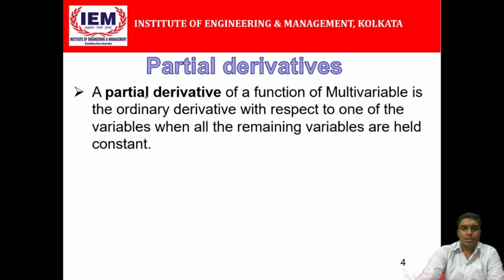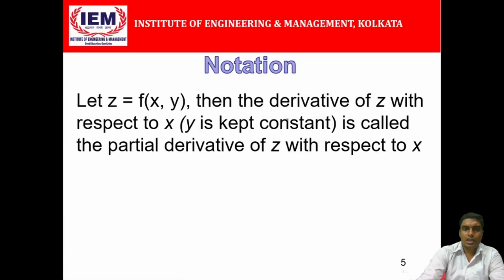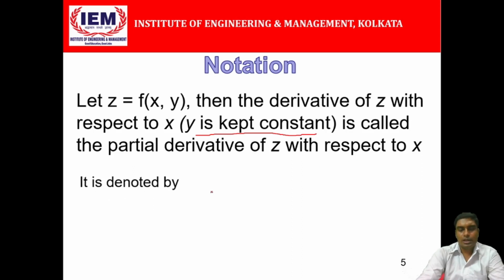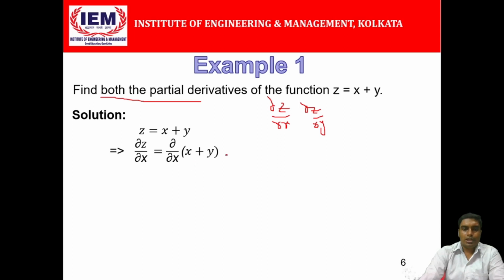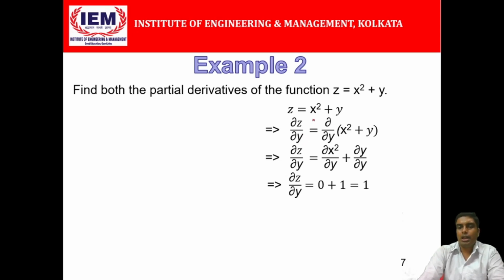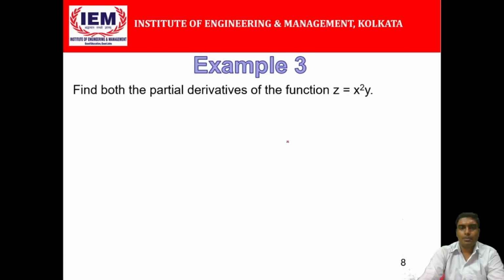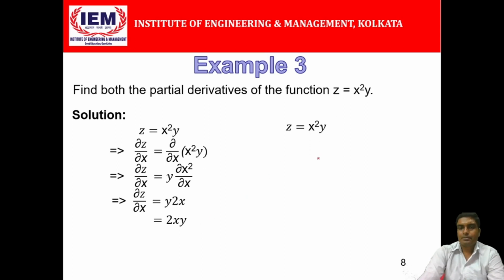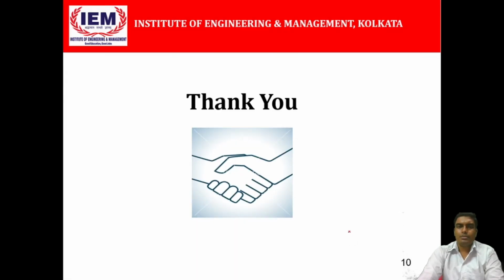Lecture 4 Multivariate Calculus: Partial Differentiation 1